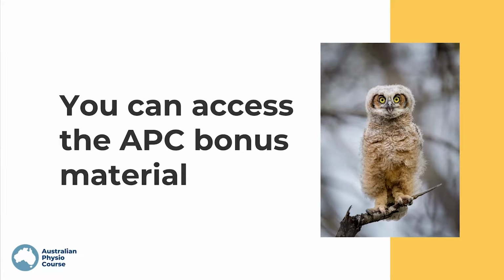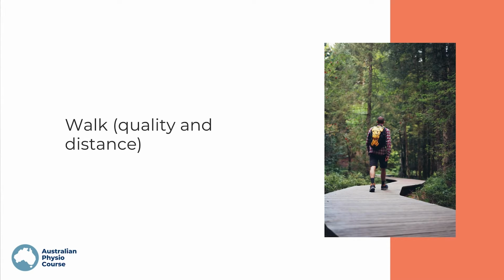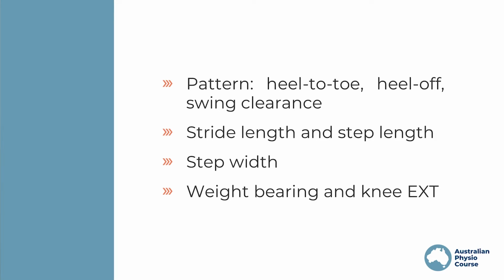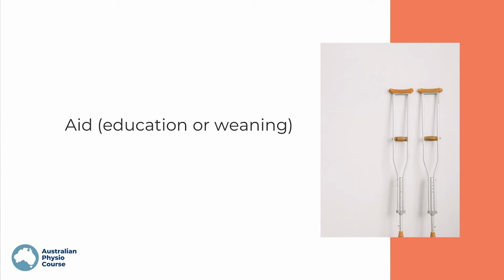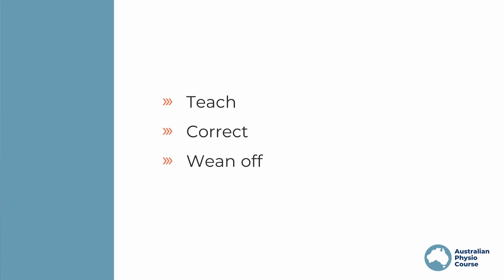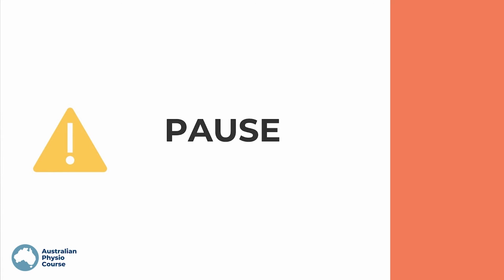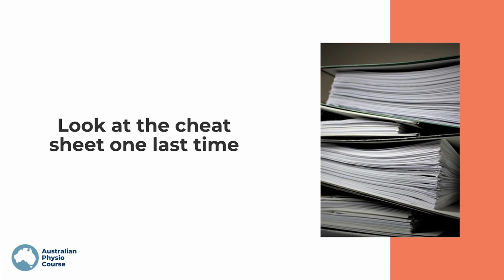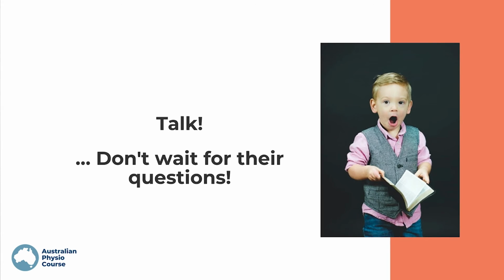APC - Module 6